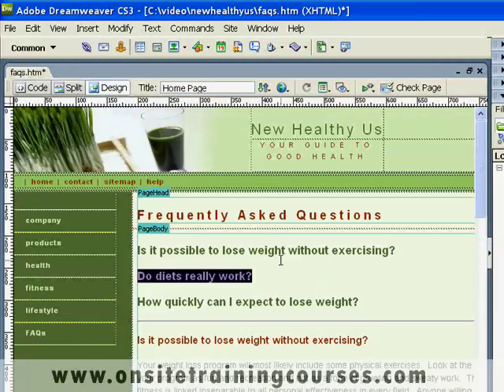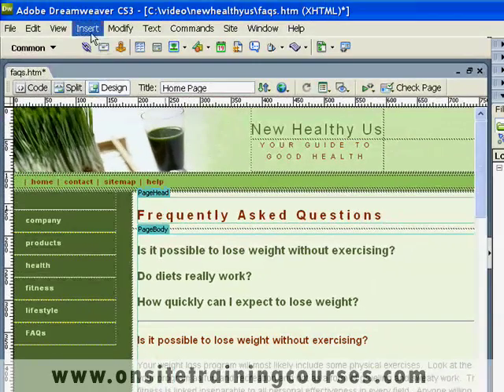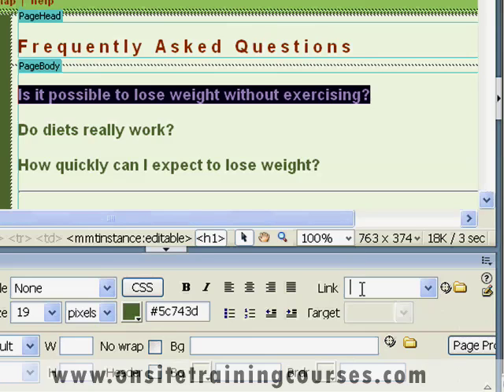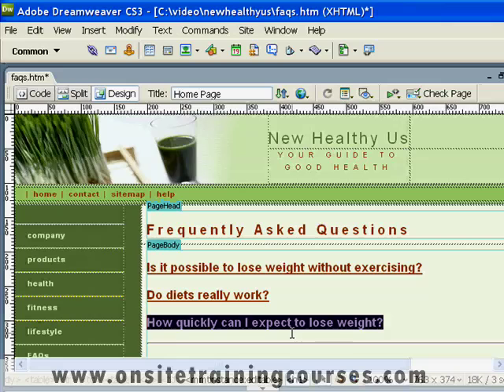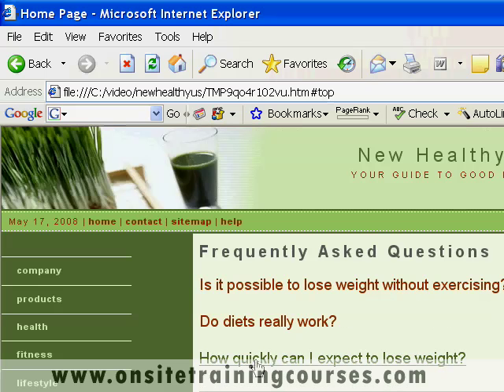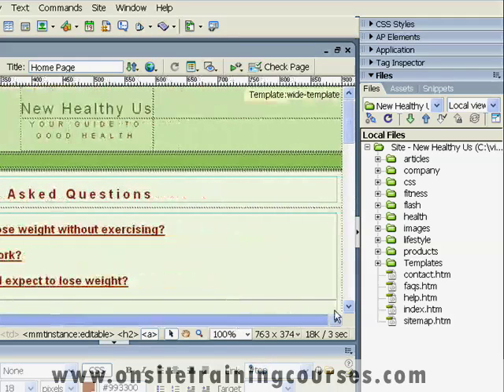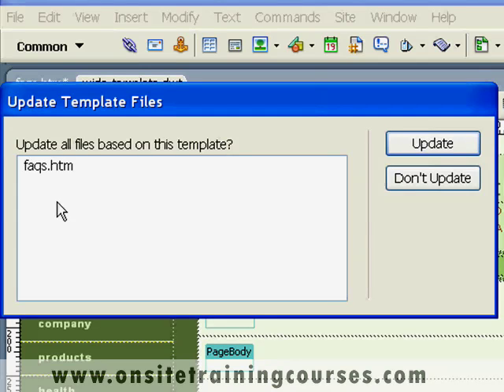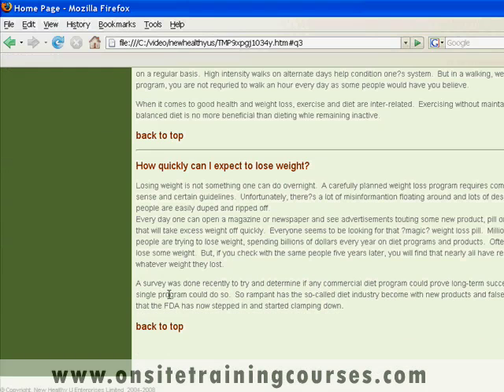Adobe Dreamweaver training courses: public classes - London & UK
On-Site Adobe Dreamweaver training courses throughout the UK.